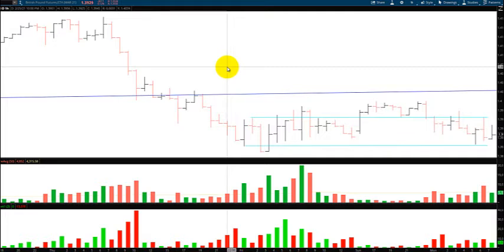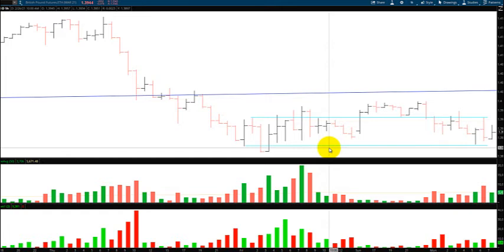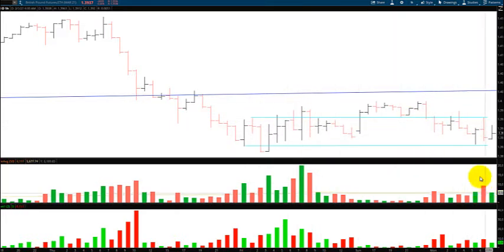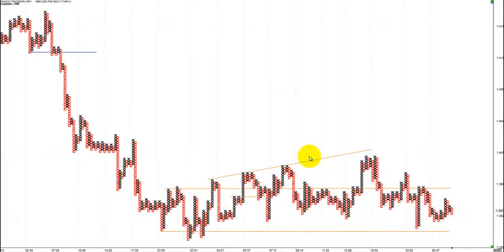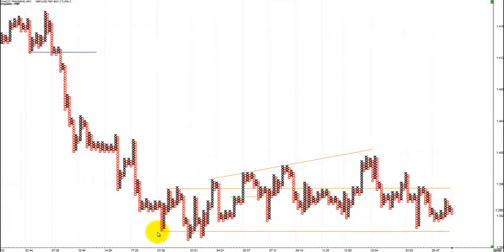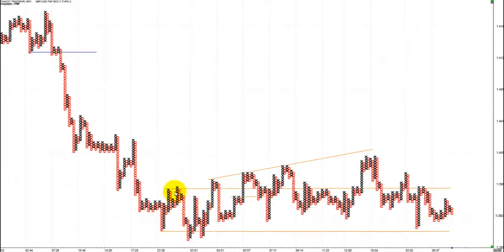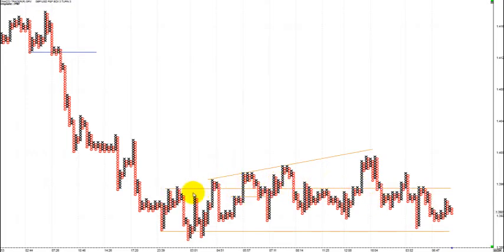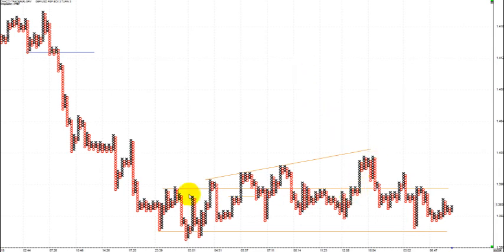Whats the best trading system for trading consolidation in my opinion this is the best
In this video I will share a method that I use to determine if there is really a valid trade signal when price is inside of consolidation.

The big mistake is when you execute a trade when price is inside of consolidation and you mistakenly expect price to breakout quickly but it doesn't.

You need to know how to read the charts so you can allocate capital in the best trade location to get a faster profit.

I use point and figure charts to determine when price is ready to breakout and to determine where to take profits.